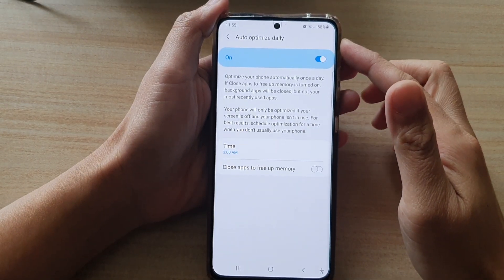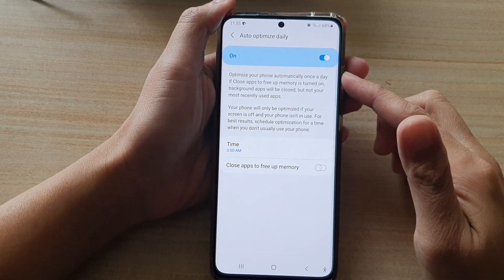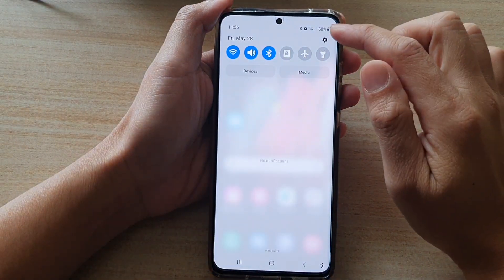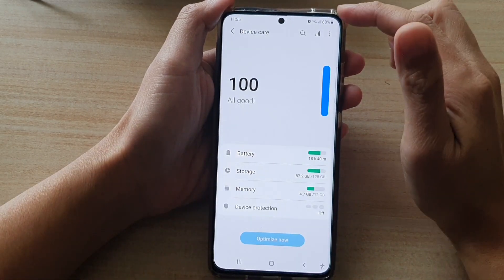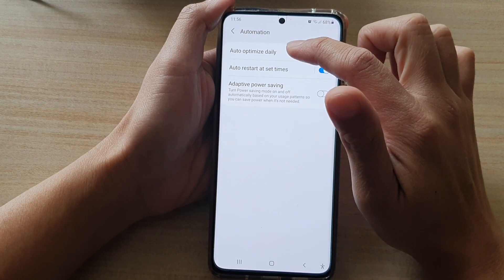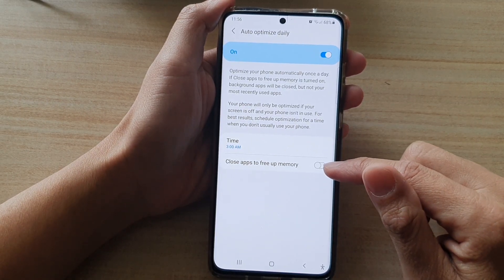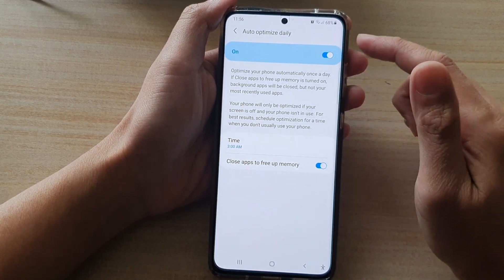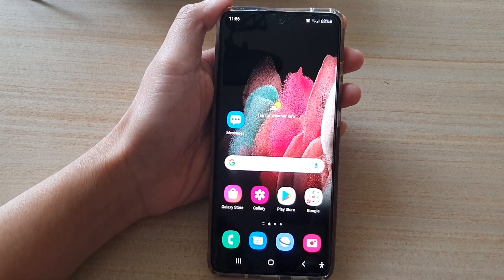Galaxy S21/Ultra/Plus: How to Enable/Disable Auto Optimize Daily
Learn how you can enable or disable auto optimize daily to optimize your phone automatically once a day on the Galaxy S21/Ultra/Plus.